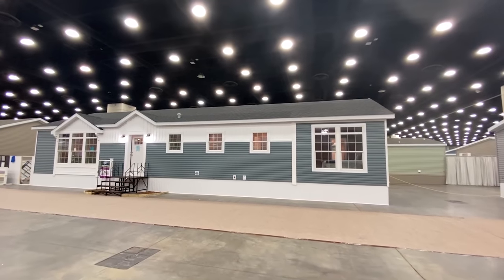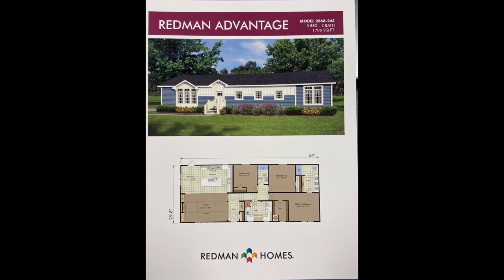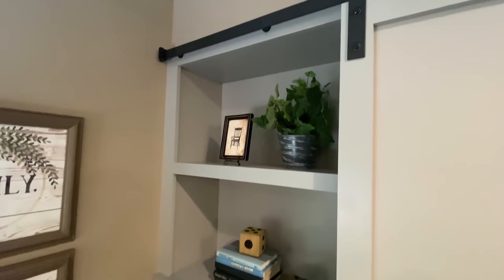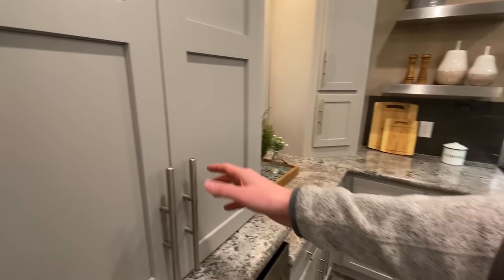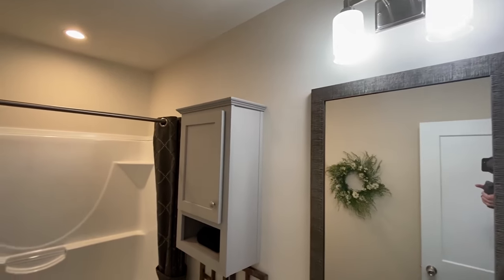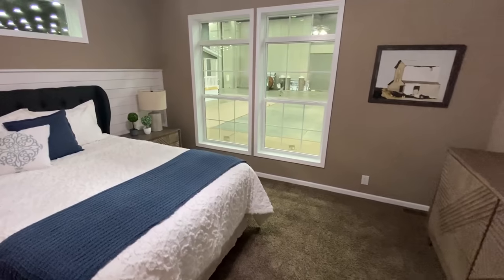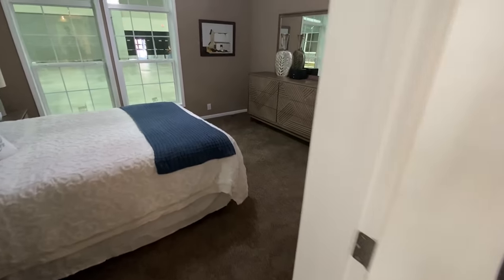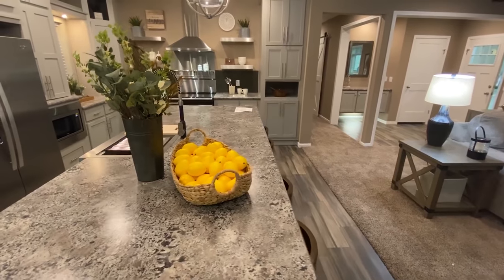HOME JUST RELEASED ON THE MARKET!! Raised roof double wide modular home. All-inclusive Home Tour.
Hey everyone, mobile home masters, this mobile home has just been released on the market!

This double wide has so many options I can't list them all here! This is a 28x64 mobile home. The manufacturer for this home is Redman Homes, the model name for this home is the "2868-243." This home has 3 bedrooms and 2 bathrooms. This home has a raised roof and all of the features you would want in a modular home like this one! I hope you enjoy this mobile home walk through video.